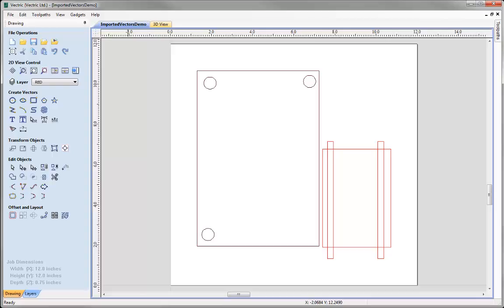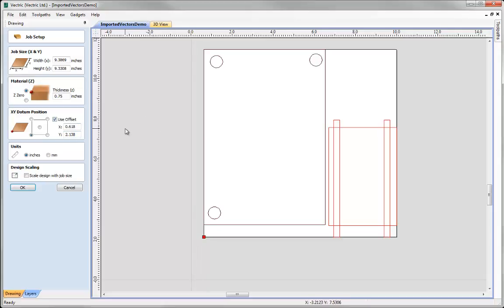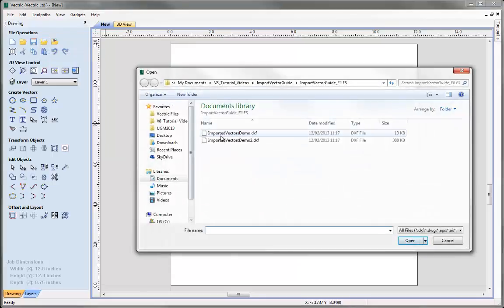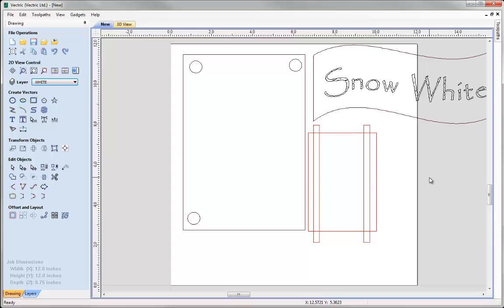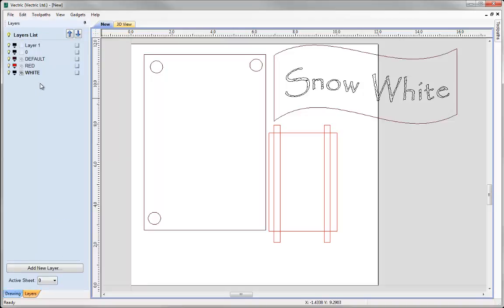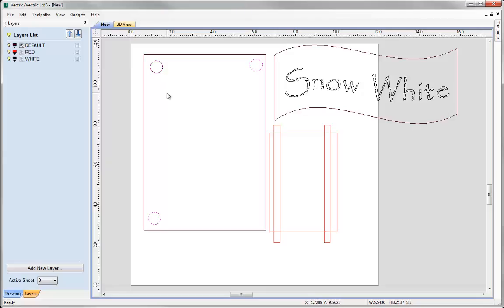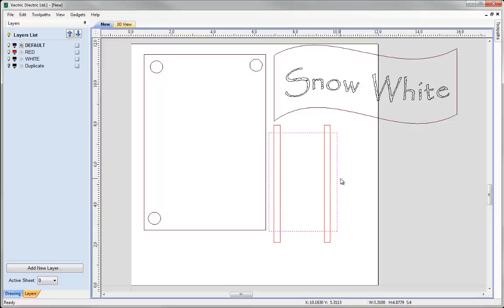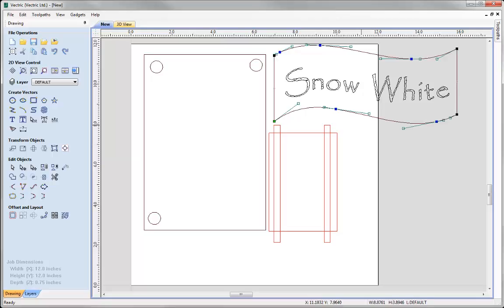Vectric V8 Tutorials - Imported Vector Guide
This video looks at the different methods for loading vector data into the software. It also looks at some of the typical issues you may encounter when doing this such as the data not appearing in the 2D window after import, duplicate vectors, joining vectors and fitting curves to un-smooth polyline vectors.